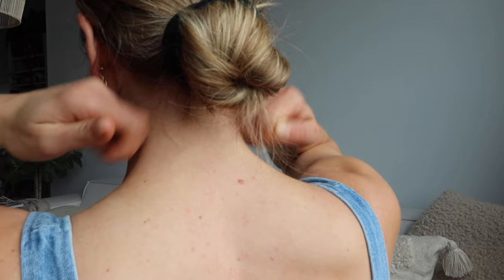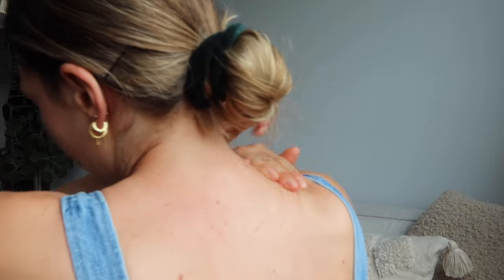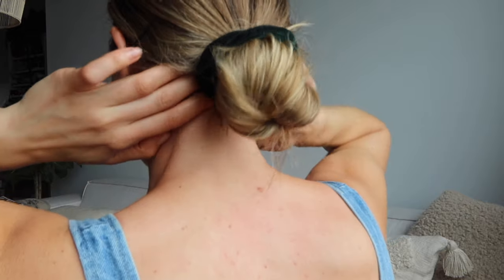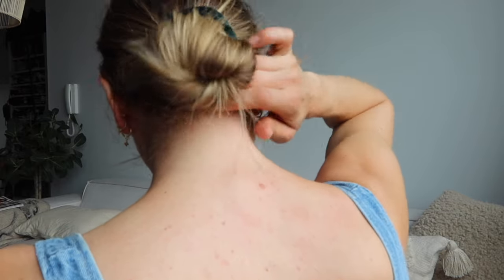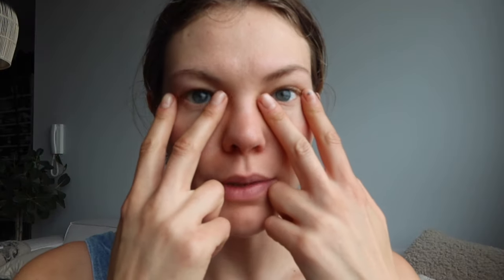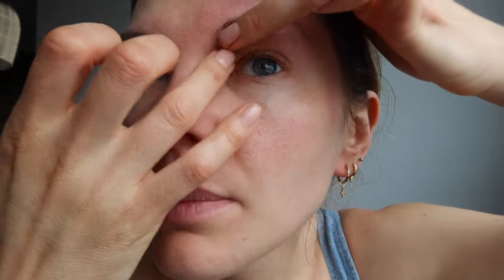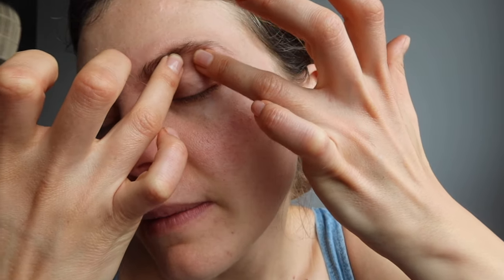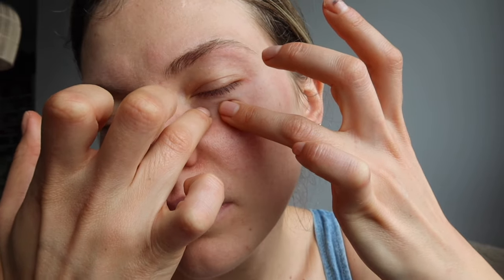Droopy Eyelids & Dark Circles Massage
Happy Wednesday everyone! A super effective massage to improve the appearance of dark circles and open up the eyes. K x